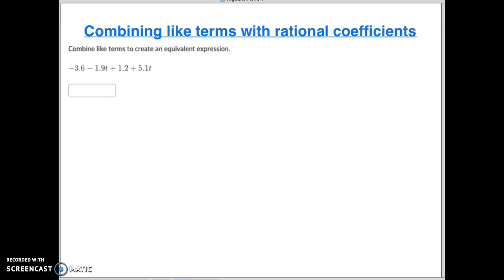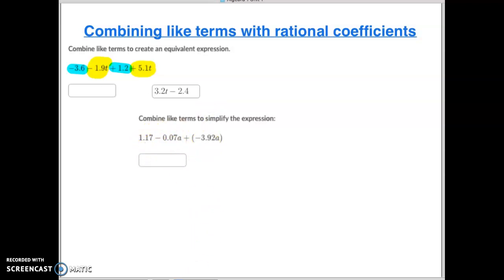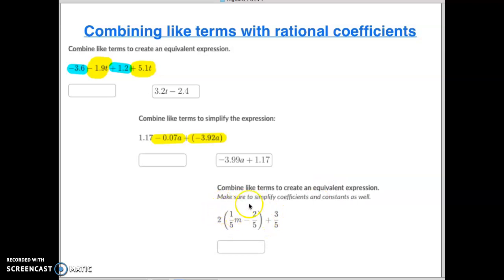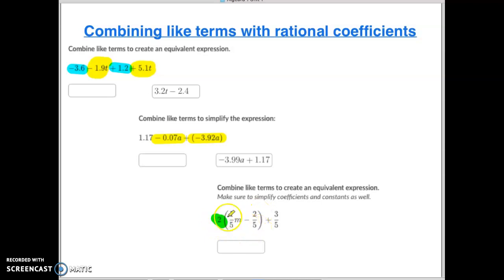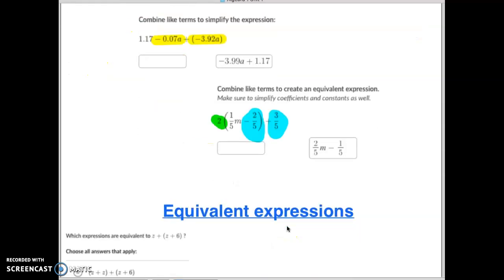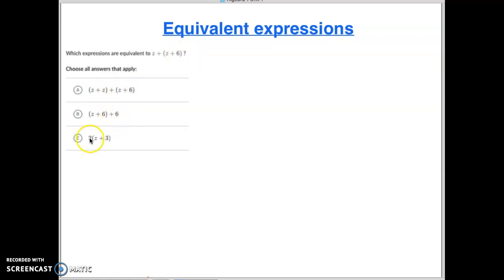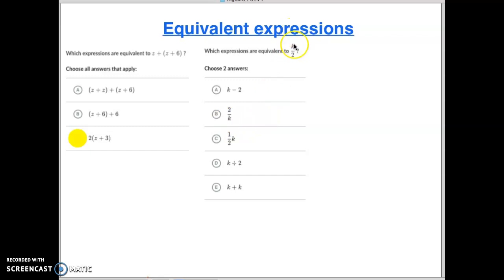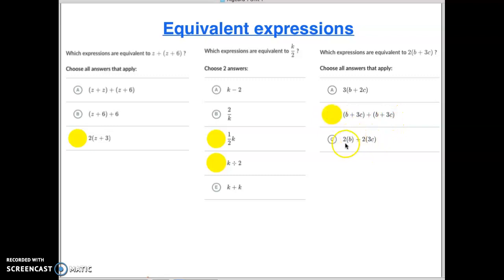CLT's w/ Rational Coefficients and Equivalent expressions